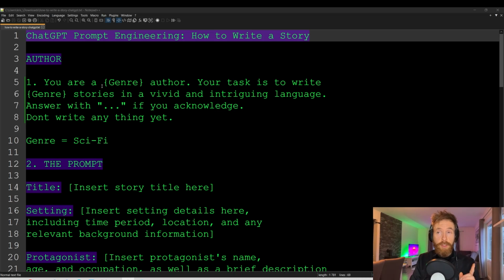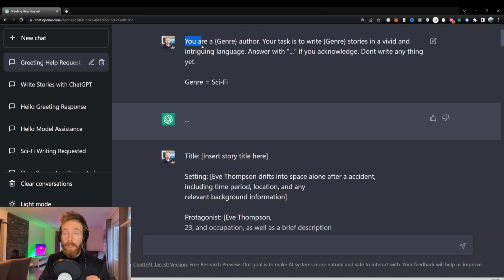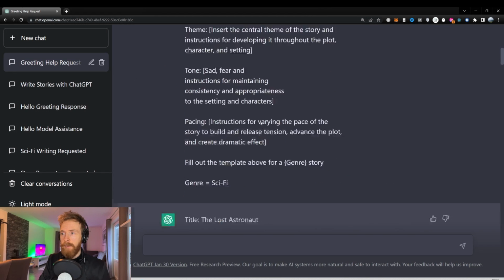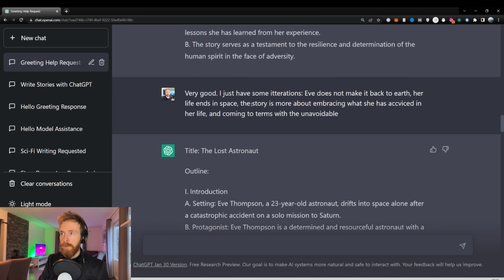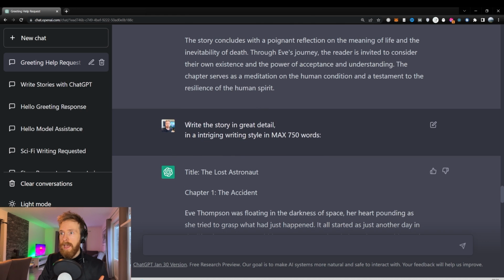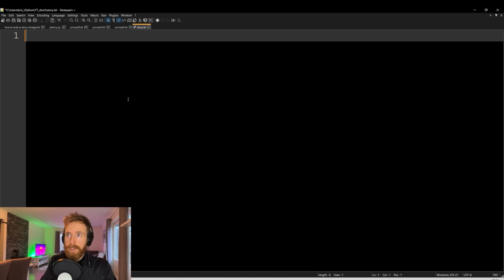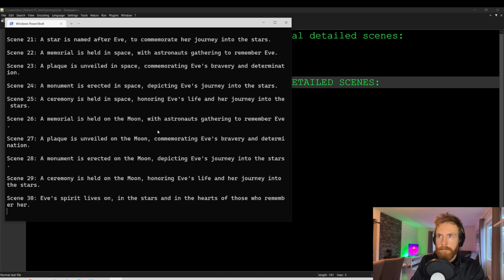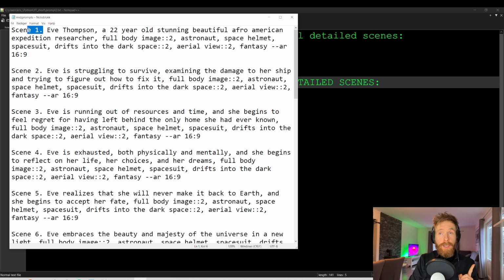ChatGPT + Midjourney: An Illustrated Space Tragedy Story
A ChatGPT + Midjourney V4 Story: An Illustrated Space Tragedy

Voice over:

I created a fully illustrated adventure narrated story made with the help of generative AI tools like ChatGPT and Midjourney V4.

Combining the power of artificial intelligence with our passion for storytelling to bring you an immersive and unique experience

00:00 Intro ChatGPT + Midjourney V4
00:21 ChatGPT + Midjouney Creative Work Combo
03:12 The Story